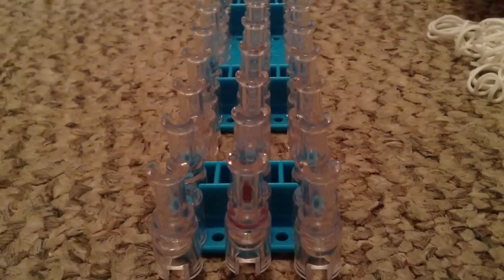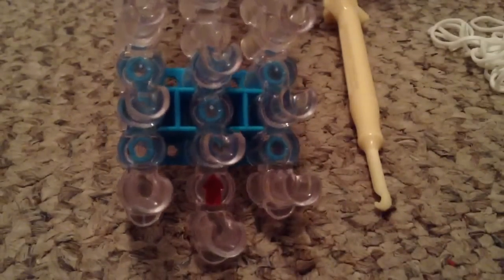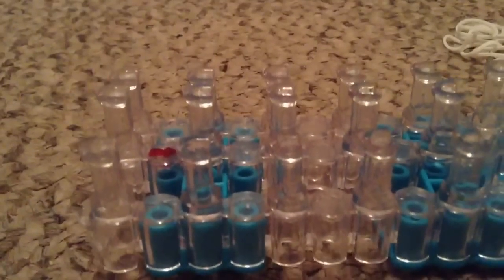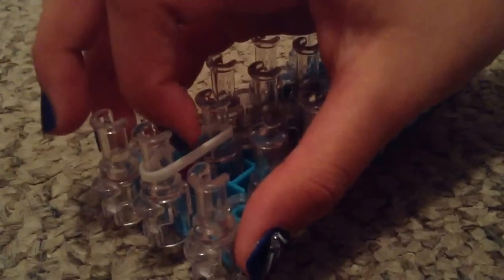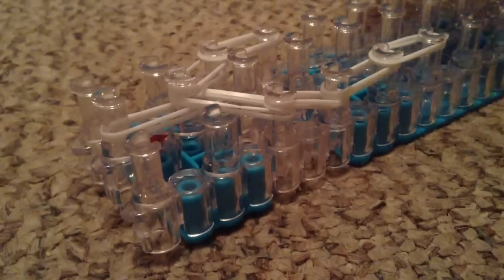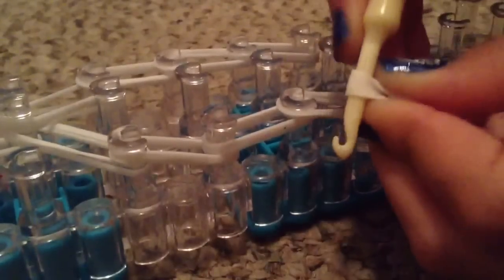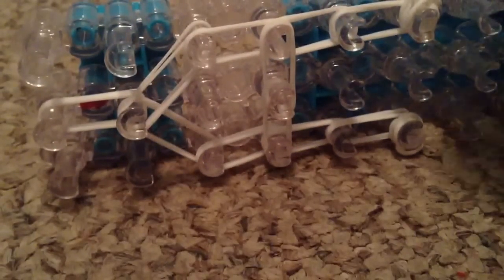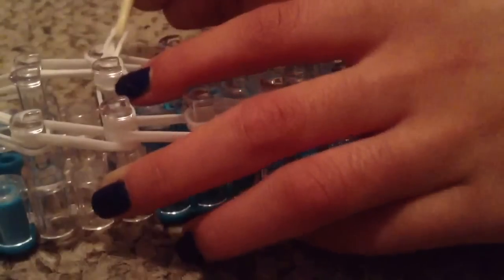*NEW* How To: Rainbow Loom Letter A Charm!